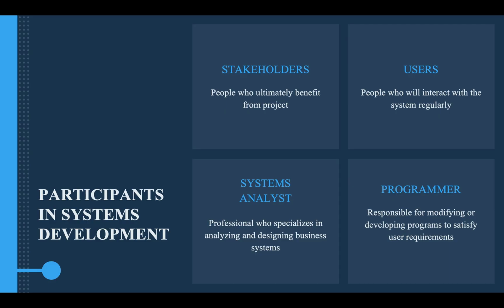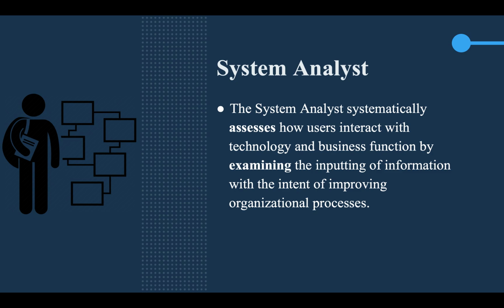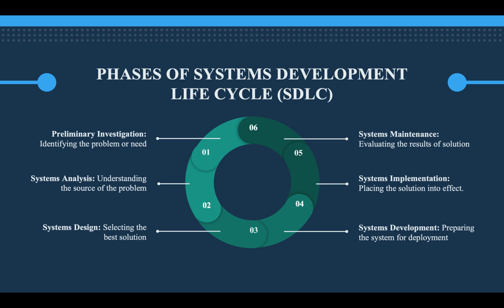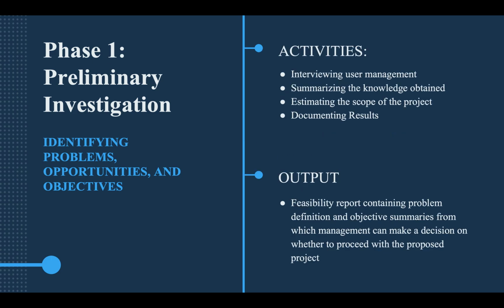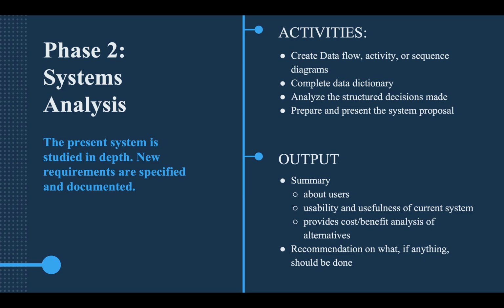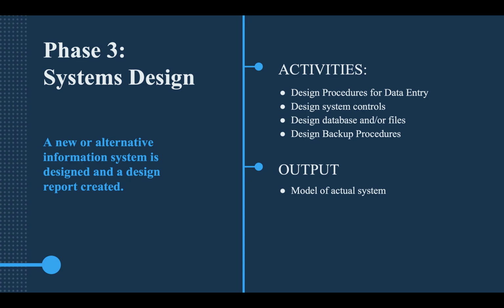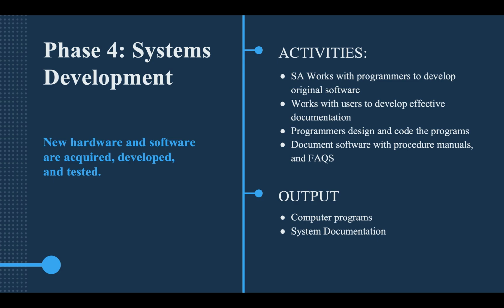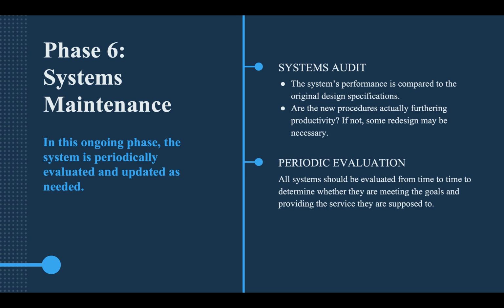Module 3.1.1 - Systems Analysis and Design